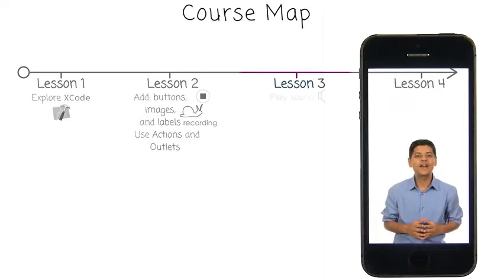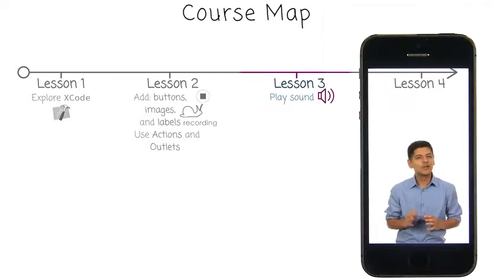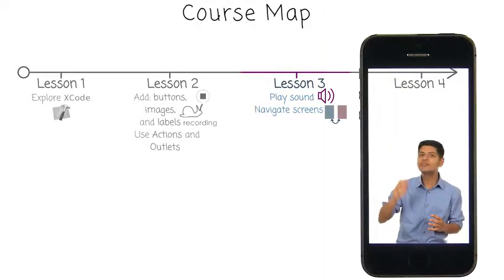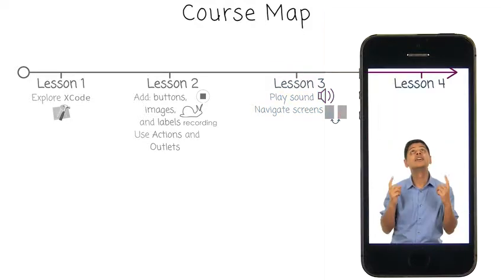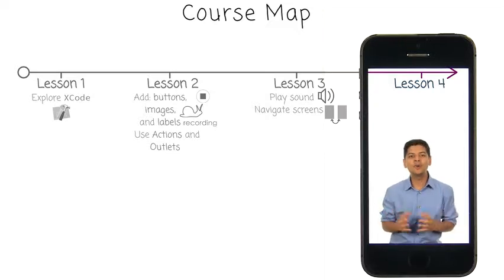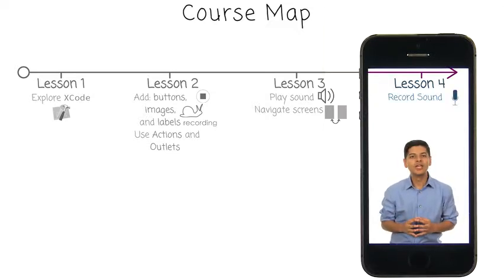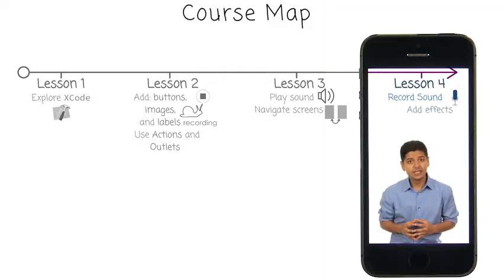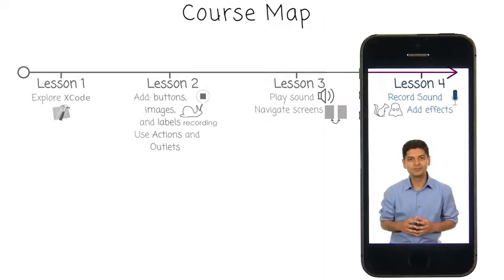4a 01 Course Map